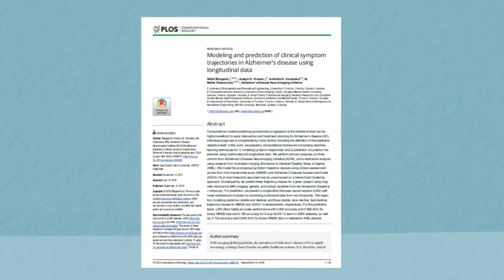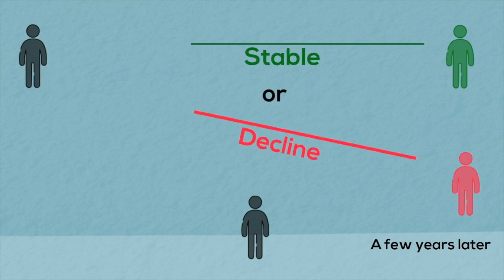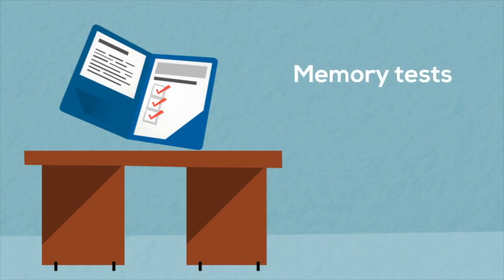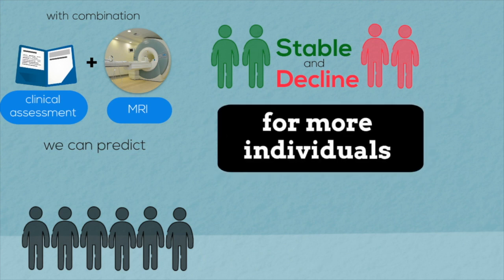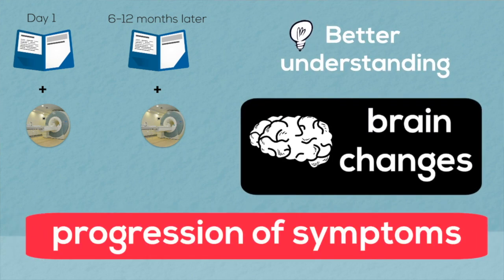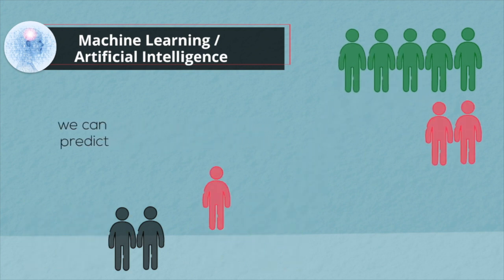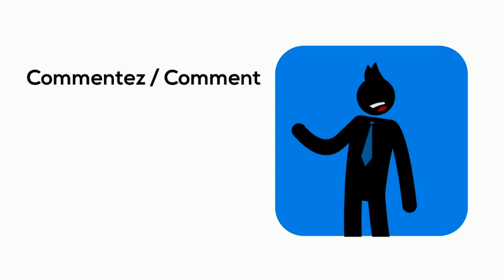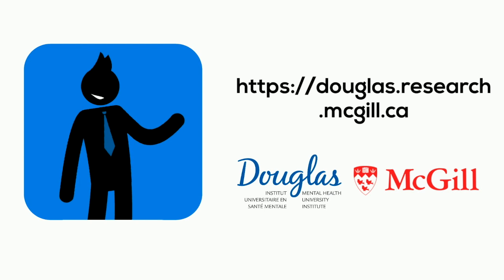AI and Alzheimer's disease (by Nikhil Bhagwat)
How can artificial intelligence help detect the early decline associated with Alzheimer's disease earlier? Nikhil Bhagwat from Dr. Mallar Chakravarty's team at the Douglas Research Centre in Montreal, shows how they managed to develop this novel approach. This discovery was published in the journal PLOS ONE.

This video was produced as part of the Leo and Rachel Hendlisz Awards at the Douglas Research Centre in Montreal, an annual event aimed at promoting the recognition of student merit in neuroscience made possible by the support of the Douglas Foundation and the generosity of the Hendlisz Family.
Comment l’intelligence artificielle peut aider à détecter de façon plus précoce le déclin cognitif lié à la maladie d’Alzheimer ? Nikhil Bhagwat, de l’équipe de Dr Mallar Chakravarty au Centre de recherche Douglas à Montréal, présente comment ils ont réussi à développer cette nouveauté. Cette découverte a été publiée dans la revue PLOS ONE

Cette vidéo a été réalisée dans le cadre des prix Léo et Rachel Hendlisz du Centre de recherche Douglas à Montréal. Cet évènement qui vise à favoriser la reconnaissance du mérite étudiant en neurosciences, est rendu possible grâce au soutien de la Fondation Douglas et à la générosité de la famille Hendlisz.